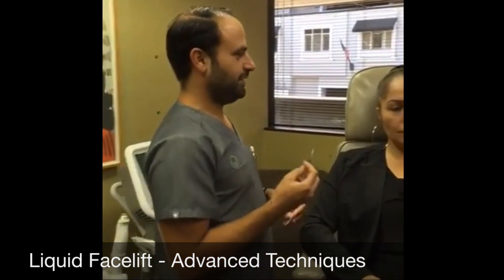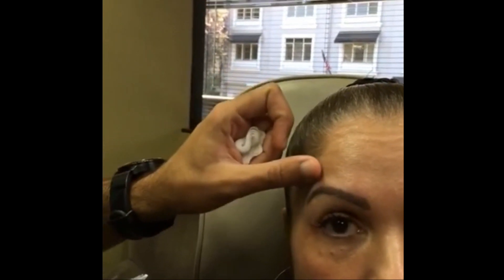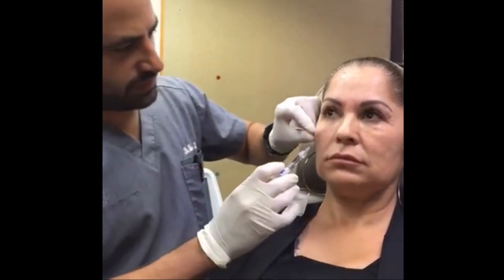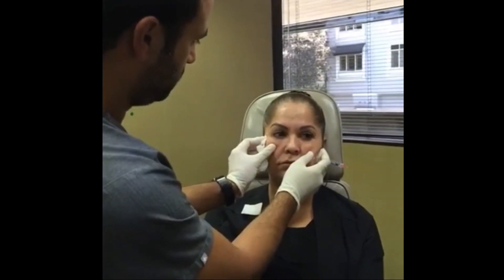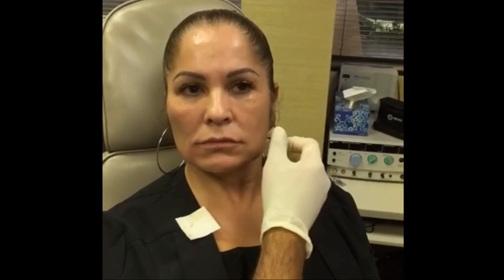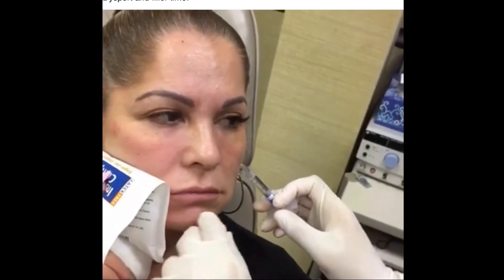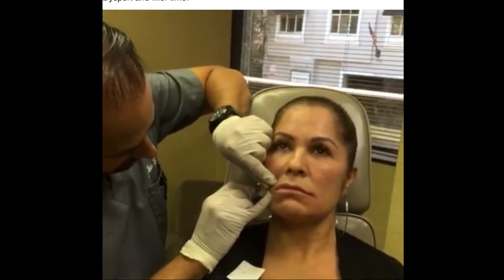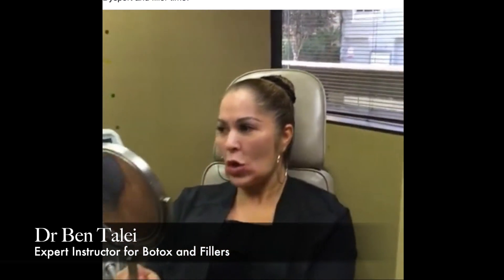Instructional Botox & Filler Video for advanced techniques w cannula. Non Surgical, liquid facelift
This is an instructional video showing advanced techniques for fillers and dysport.  Using the cannula technique, you can get a bruise free, no downtime liquid facelift.  This video is unedited in real time.  Using a cannula has several benefits including better outcomes, faster healing and increased safety.